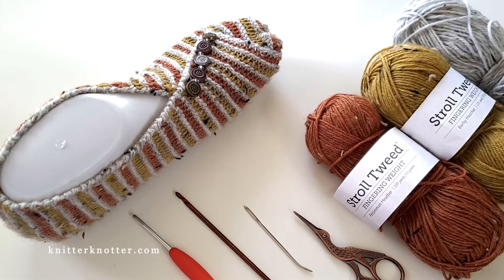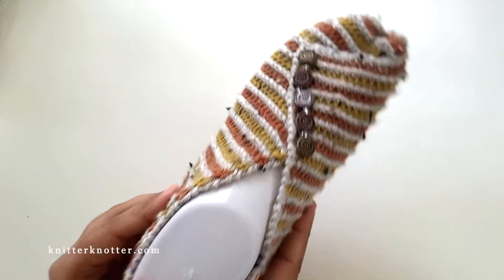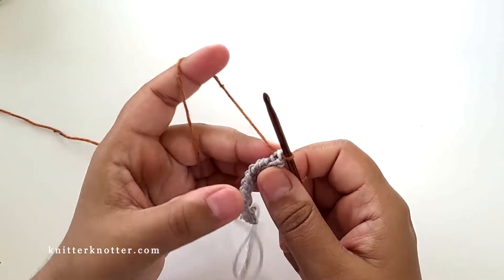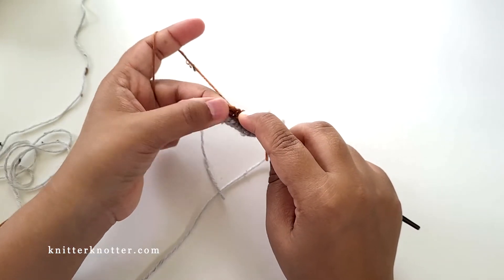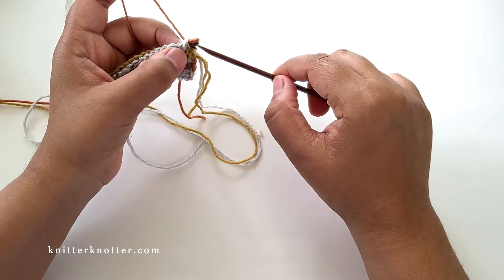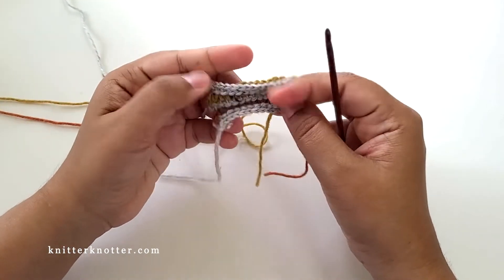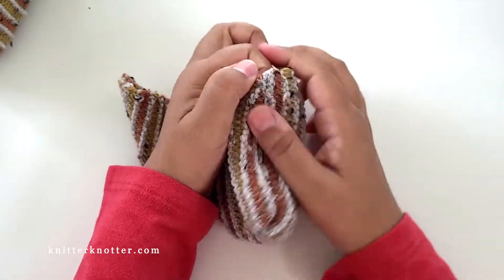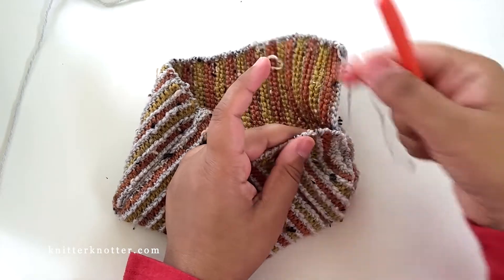Tunisian Crochet Slippers made from a rectangle (super cozy) - Right handed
Follow along and make these Tunisian crochet slippers with me! What's fun about these is that they start as a mere rectangle and magically transform into a slipper. And guess what? The stitches have this lovely stretch, making these slippers ultra-comfy.

This is a fairly quick project and, since it comes in 9 sizes, it is a perfect for making a set for yourself and your little ones!